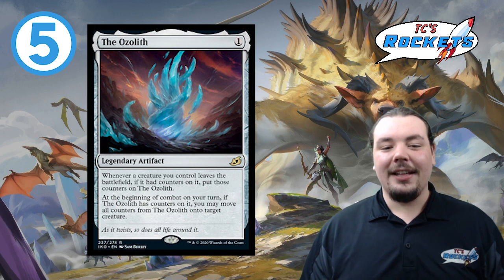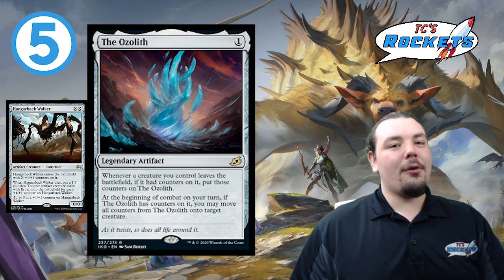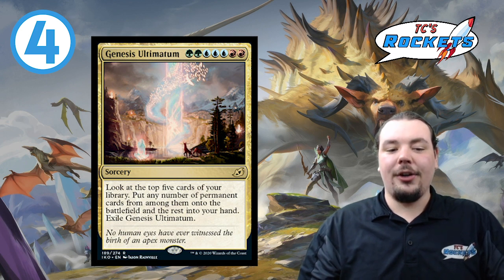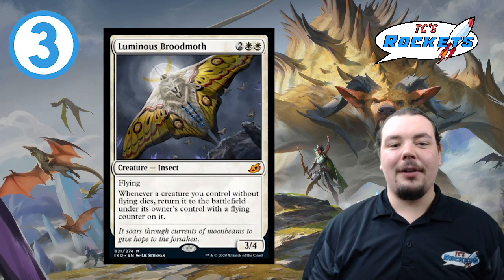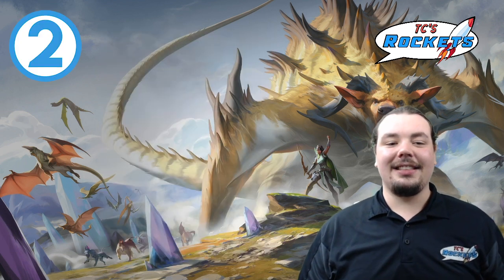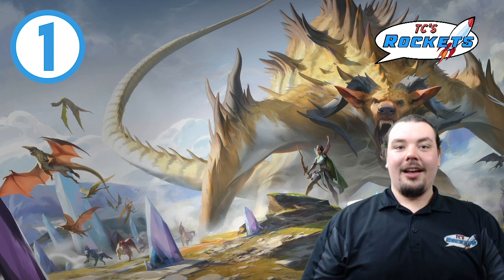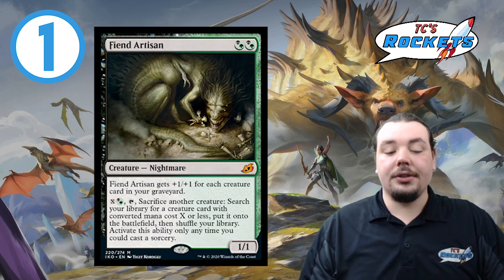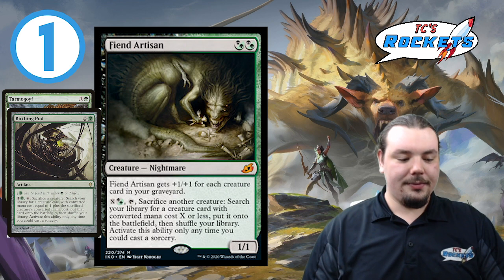The Top 5 Cards in Ikoria - Magic the Gathering - TC's Rockets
Check out our top 5 picks for the best cards coming in Ikoria!

We are in fact a comic book and game store in San Diego!